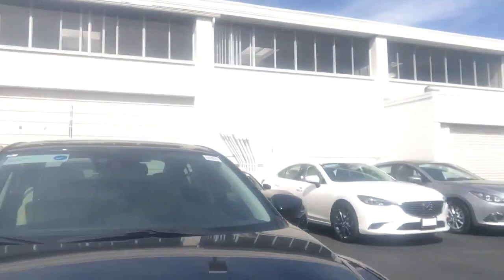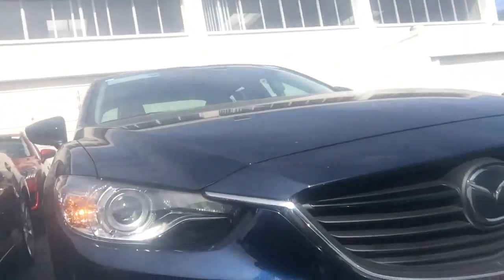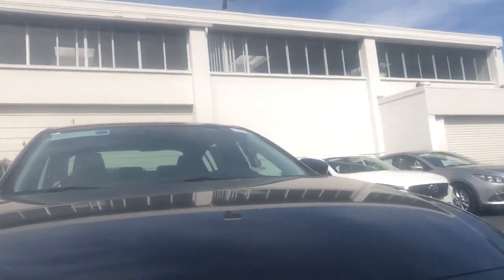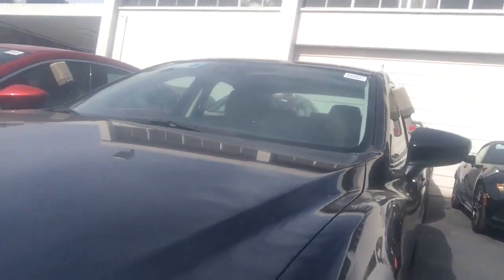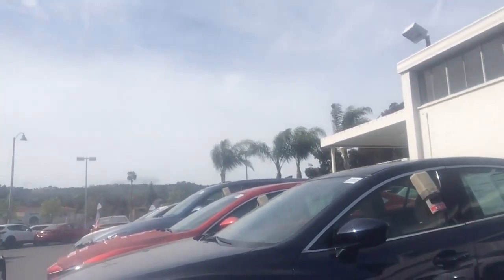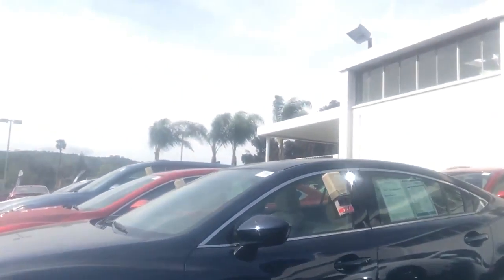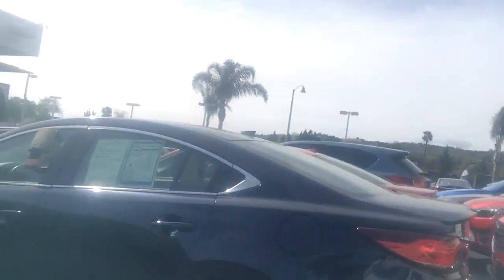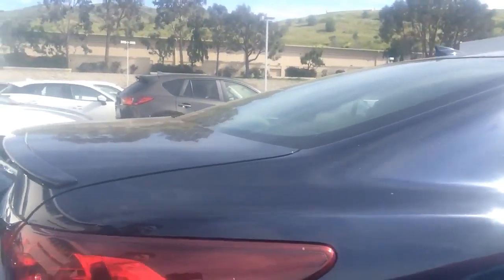2015 Mazda 6 Grand Touring from Whitney at Capo Mazda!!